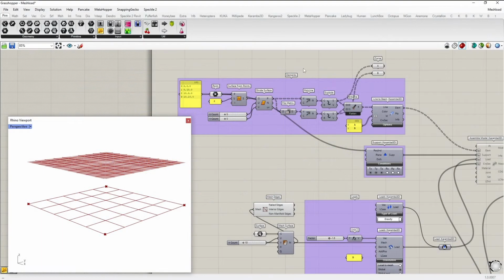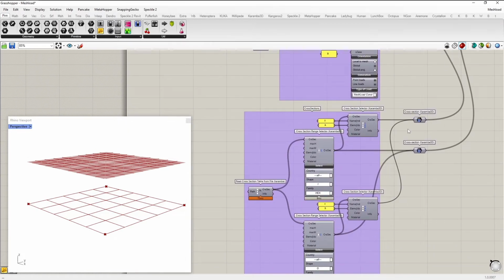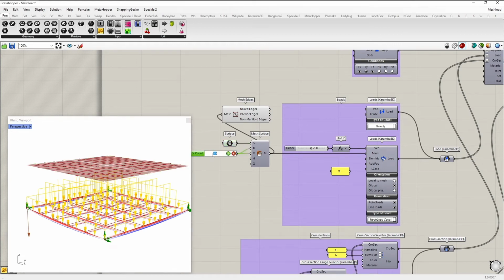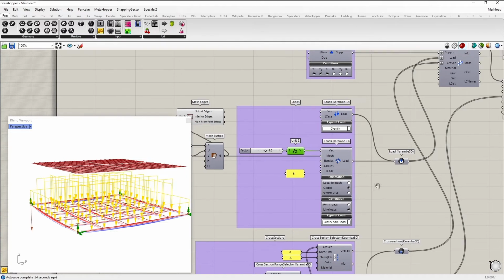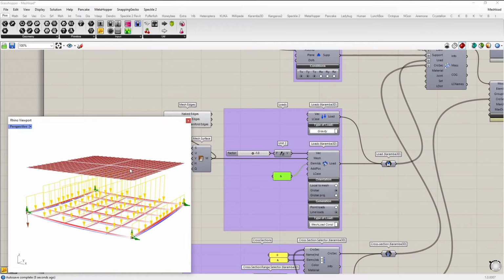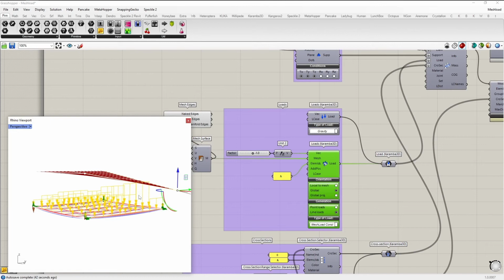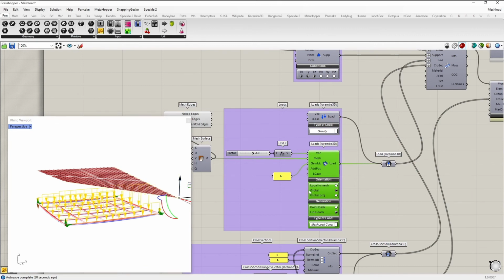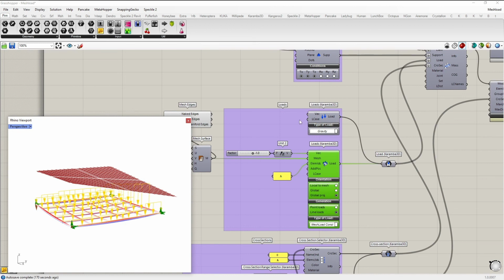Karamba3D TidBits #19 MeshLoad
In this video you'll learn how you can use the MeshLoad component to apply loads to a set of beams.

otherwise you can always update using the YAK Package Manager.

Presenter: Georg Lobe